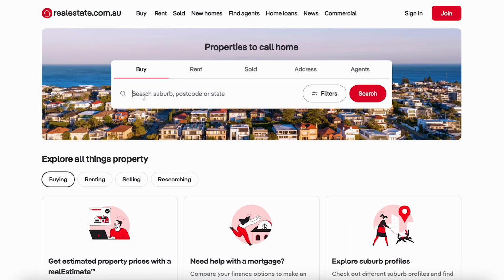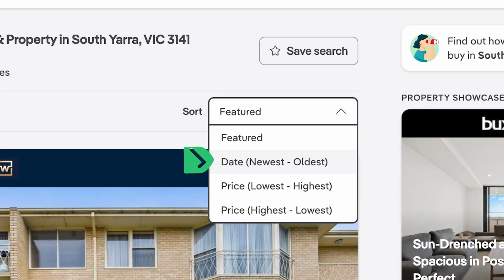Ultimate Guide: How to Find Properties in Australia - Francisco Gallardo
Ready to find your dream property in Australia? 🏡 In this comprehensive guide, we’ll walk you through the process of using Realestate.com.au to search for homes, apartments, and investment properties across the country. From setting filters to exploring neighborhoods, we’ve got you covered!

🔍 What You'll Learn:

How to effectively use search filters
Tips for narrowing down your property preferences
How to evaluate listings and compare options
Looking for more personalized help or investment opportunities? Visit invescasa.com.au to explore expert insights and tailored property solutions just for you!